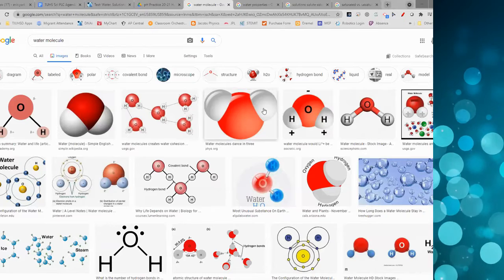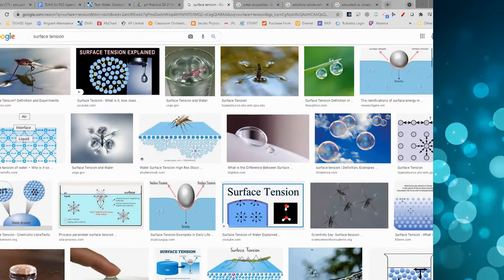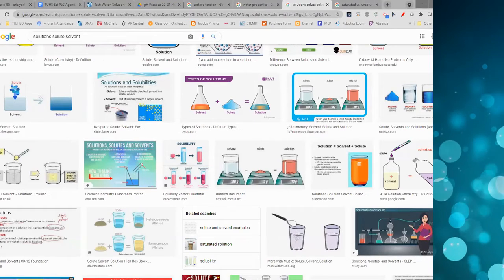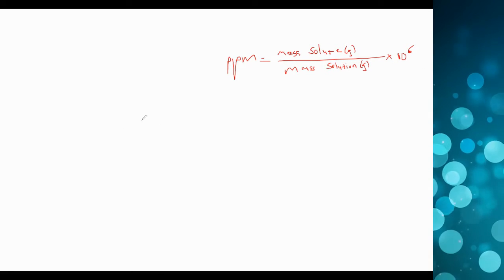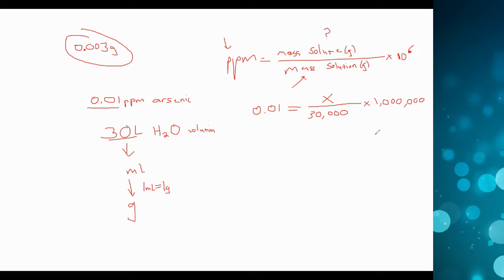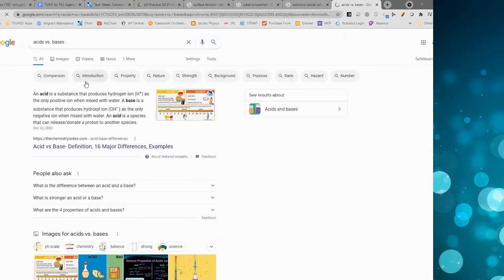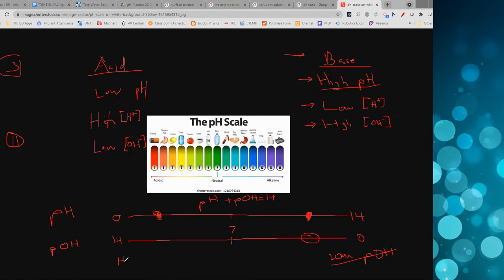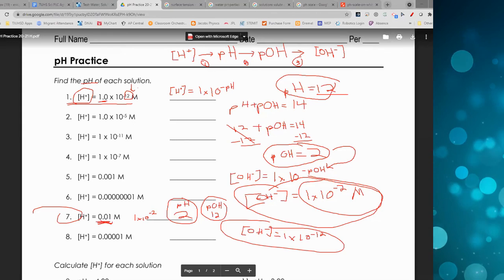Chemistry Tutoring 5.10.21